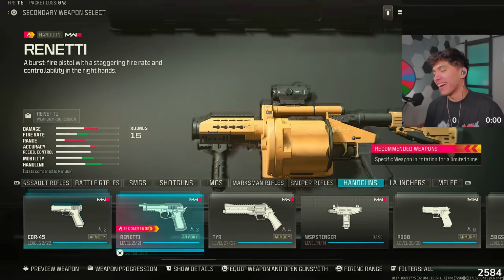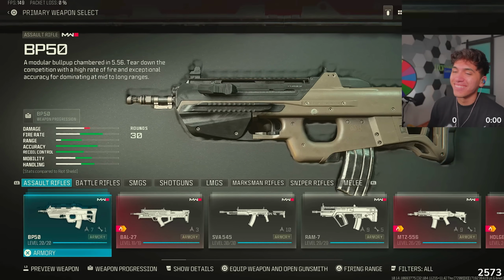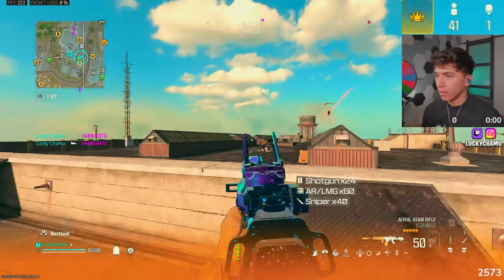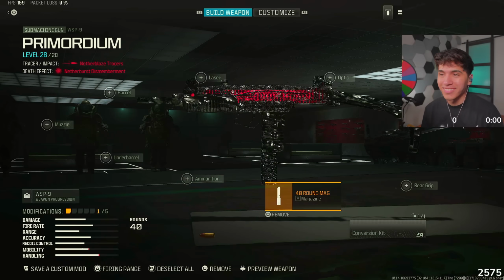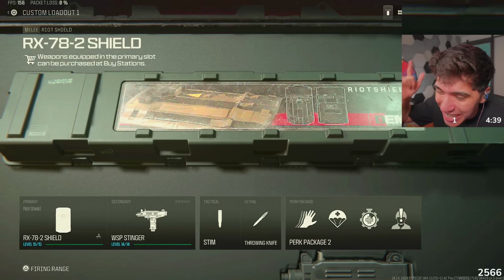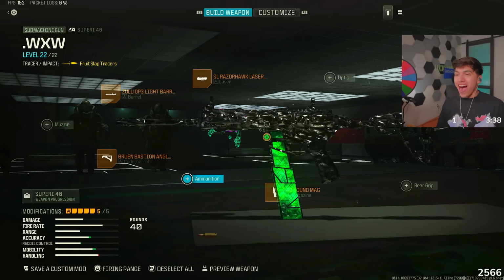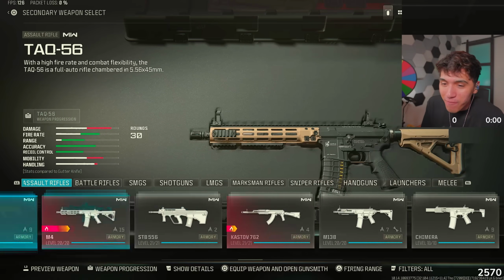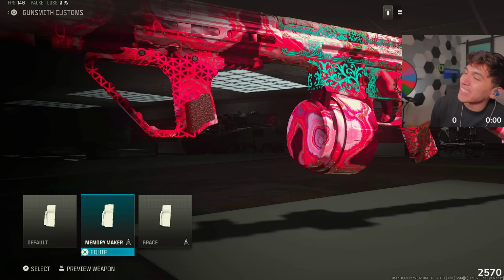using DEMON DISCORD Meta loadouts on Warzone Rebirth Island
Lucky Chamu uses DEMON DISCORD Meta loadouts on Warzone Rebirth Island such as the kar98k and mp7. The new warzone season 4 upcoming meta loadouts include no recoil and broken meta loadouts that you have to try!